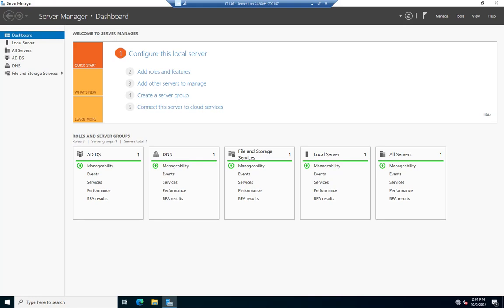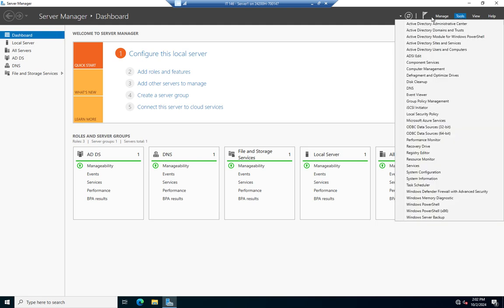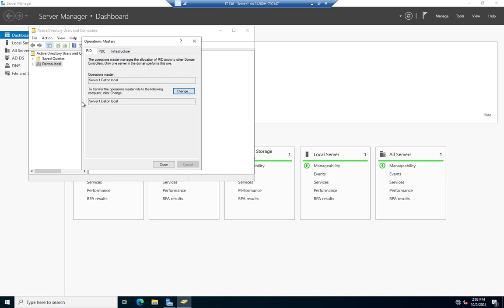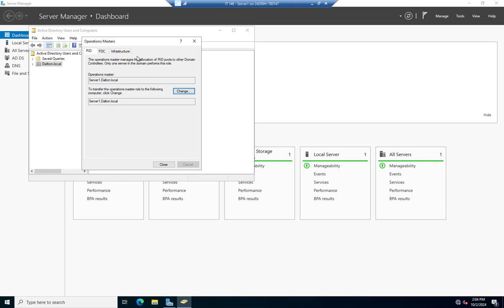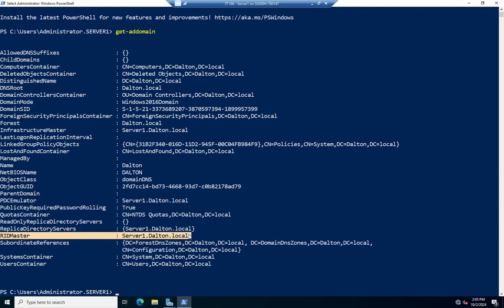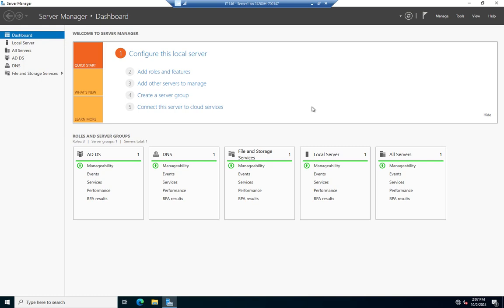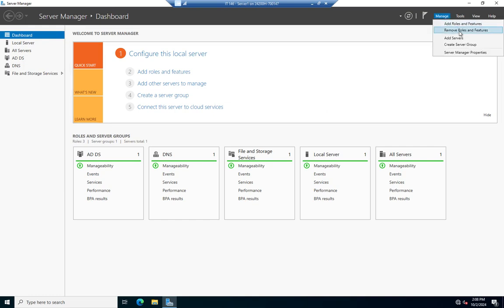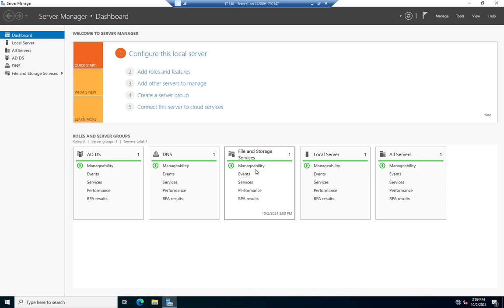View Active Directory FSMO roles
Active Directory has several functions that must be handled by a single server only. We call these flexible single-master operations (FSMO) roles. This video shows how to view which domain controller holds these roles.